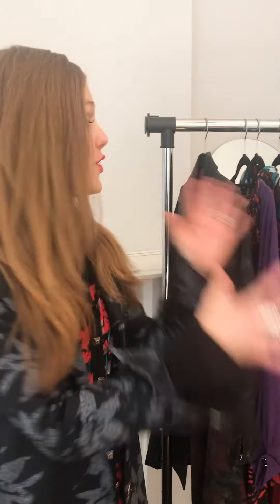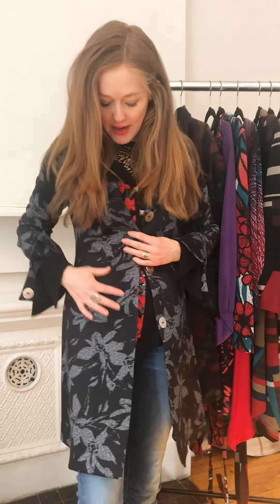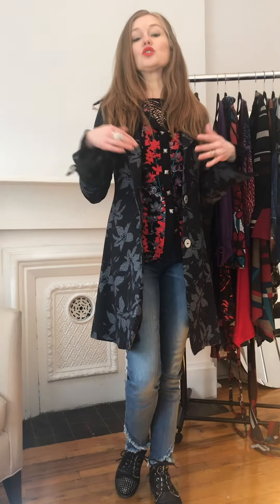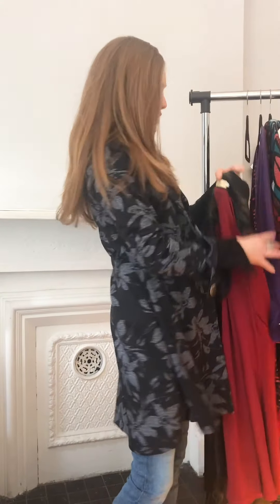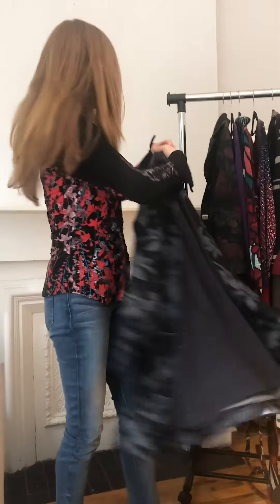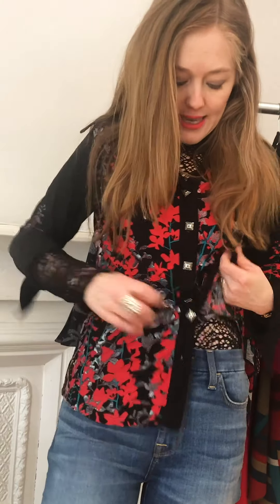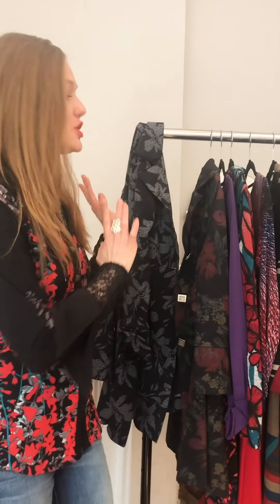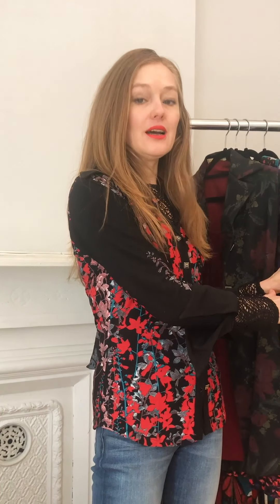FASHION TIPS FOR WOMEN OVER 40 - Meet Tracy Gold